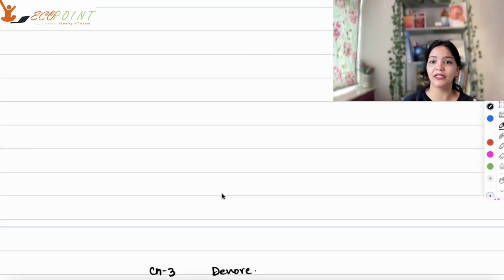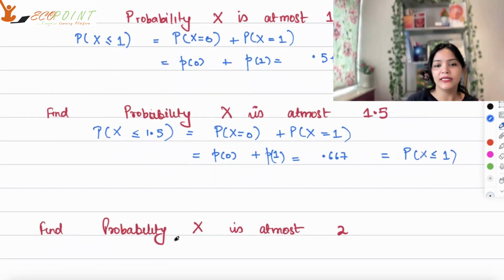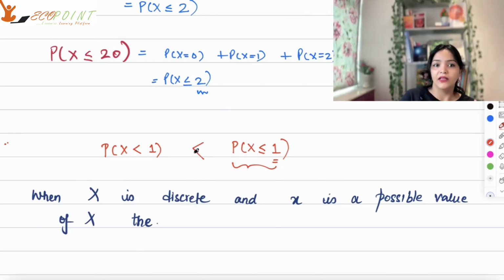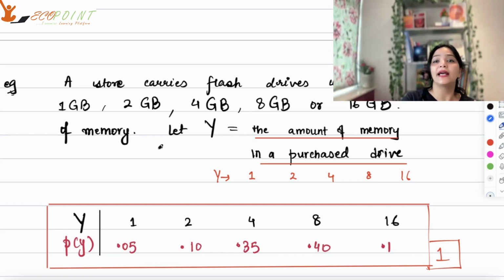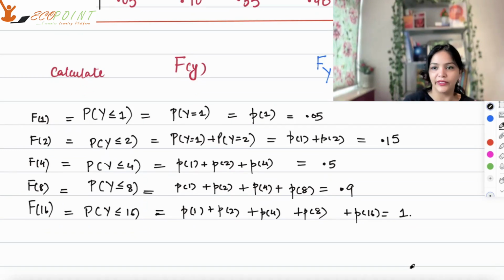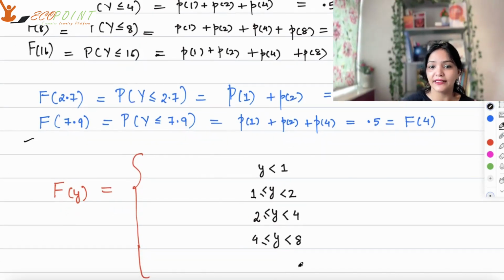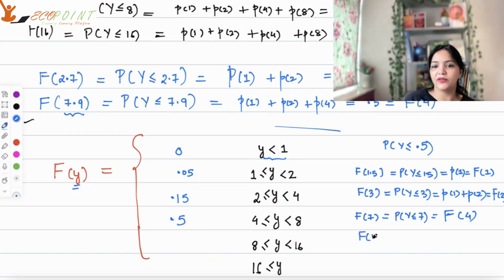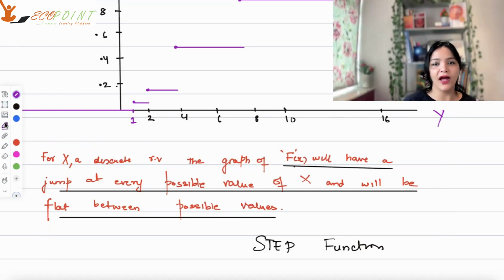Probability | Discrete Random Variable | Cumulative Distribution Function | Graph of a CDF | 26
In this recording, we are discussing Probability Distributions, Cumulative Distribution Function and Graph of a CDF

1) Basics of MA Economics Entrance Exam (DSE/ISI/JNU/IGIDR/MSE)
2) Semester 4 Exam, Economics H
3) UGC Net Economics
4) Indian Economic Services
5) IAS Economics Optional